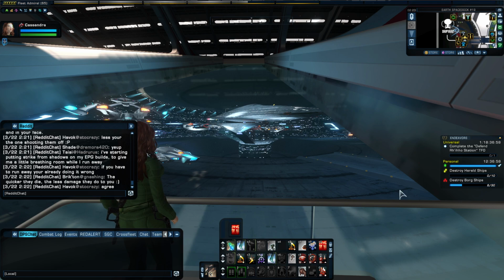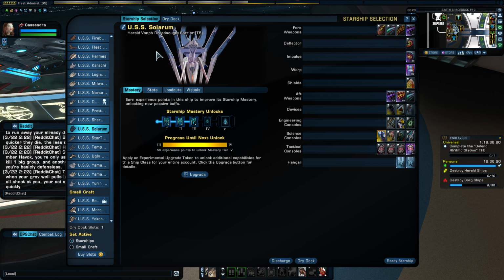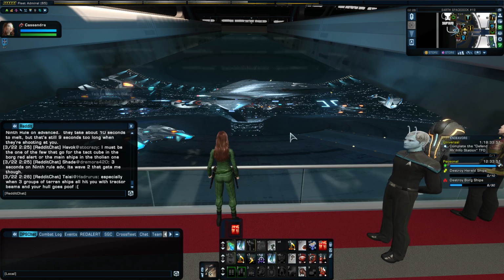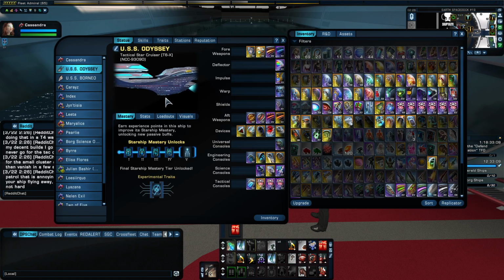STO: TC on the Janeway Class (STD Voyager-J)